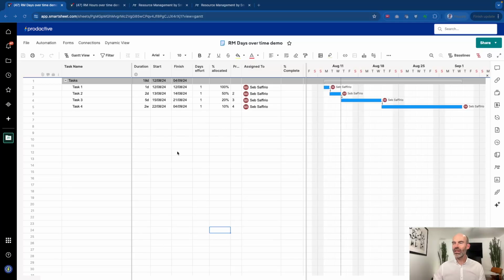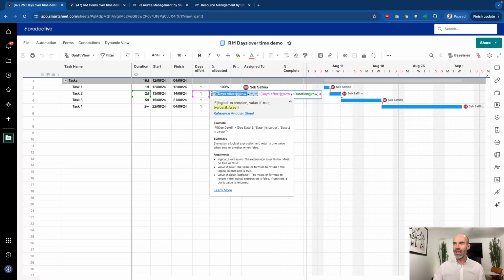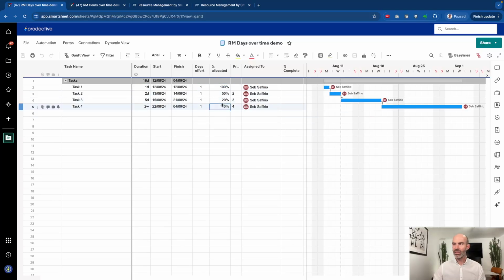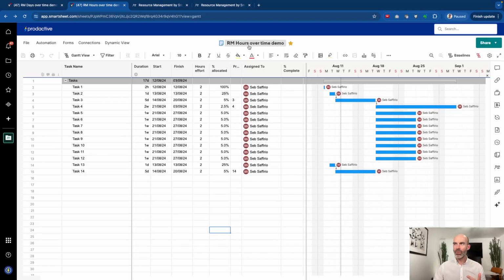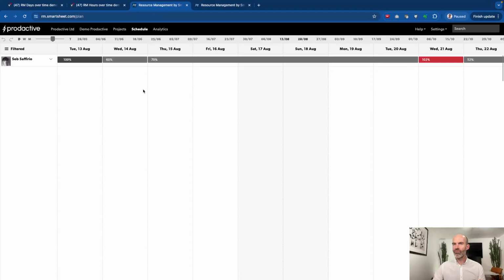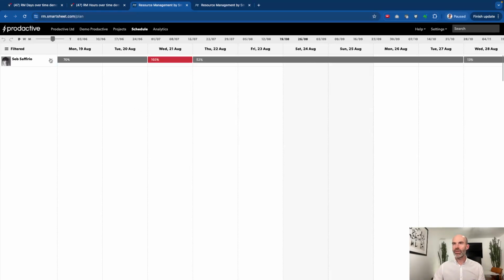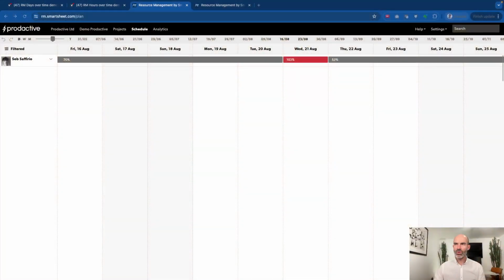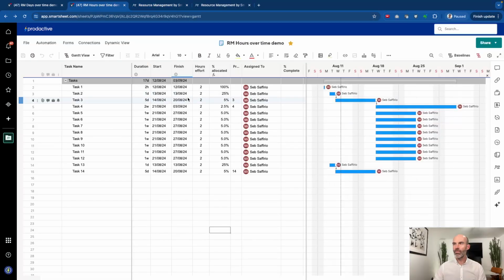Smartsheet Resource Management demo to calculate resource capacity where effort is split over time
For many of us working on projects or task lists, we have a set deadline when the work needs to be completed by, but if you are using Resource Management for capacity planning, you need to be smart about how you calculate the actual % allocation so you can still assess capacity effectively.  This is all the more important for teams working on tasks that may take a number of hours and their work is being scheduled over the coming week.

The simple solution is to use a formula to automatically calculate the % allocation over the duration of the task based on the estimate of the hours or days effort required to complete it.  You do this by dividing the estimated effort by the duration of the task - and if it is in hours, then you need to multiply the duration by the number of hours in your working day.

Note beware in Resource Management (RM), if you are working in hours, if someone is showing as 100% allocated, even if for 1 hour, RM will reflect that as a whole day.

Any questions, or for help with your PMO Smartsheet solution, including using any of Prodactive's extensive range of solutions, please get in touch